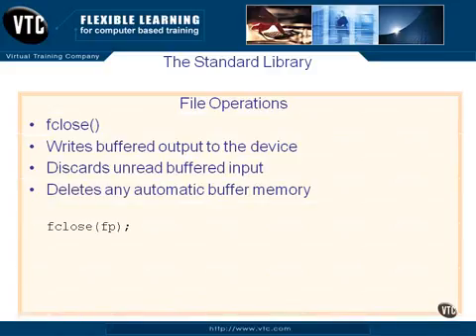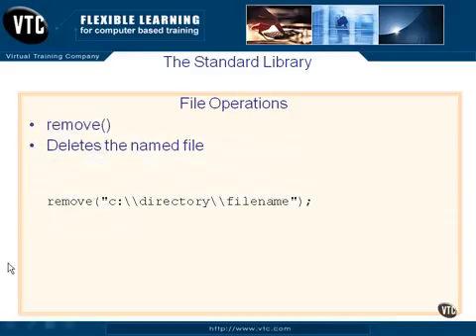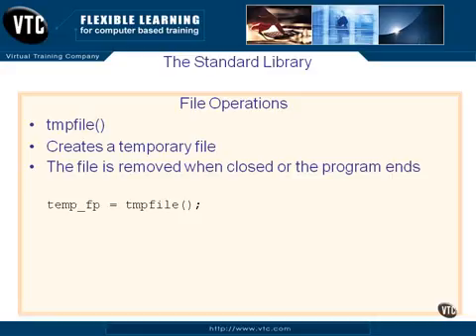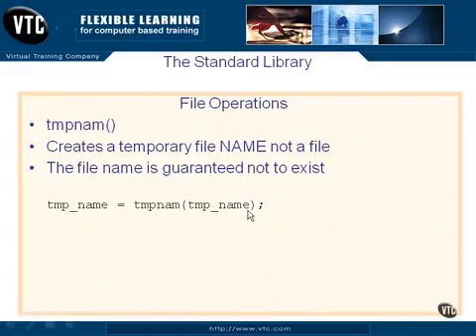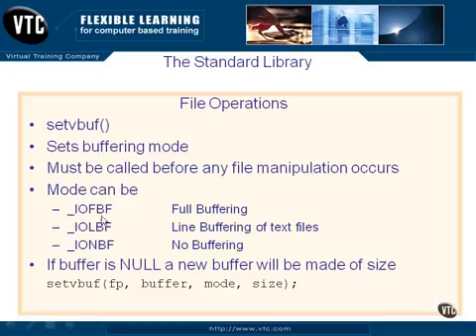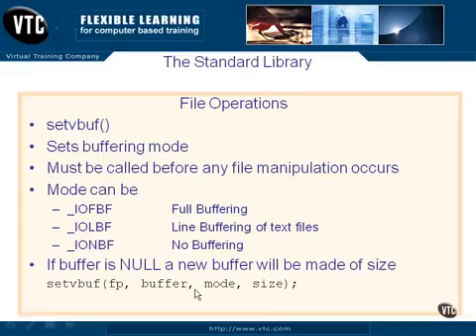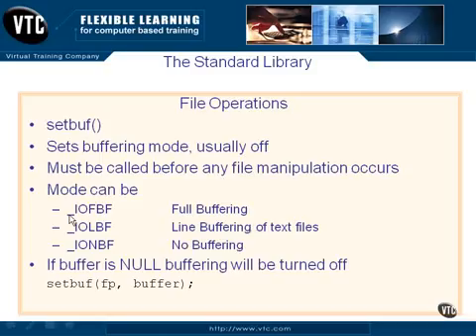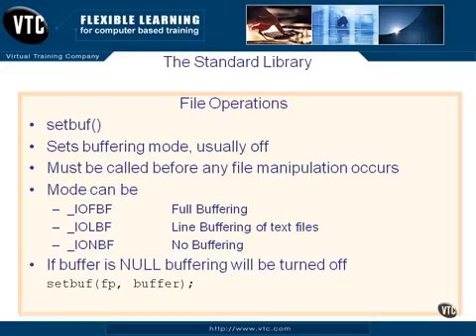Input & Output PT2 02 chapter 11